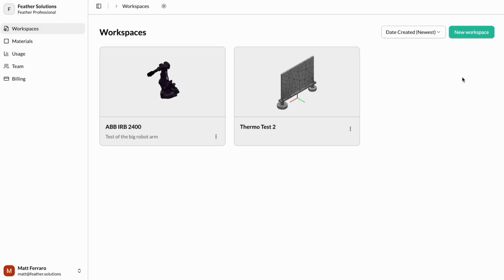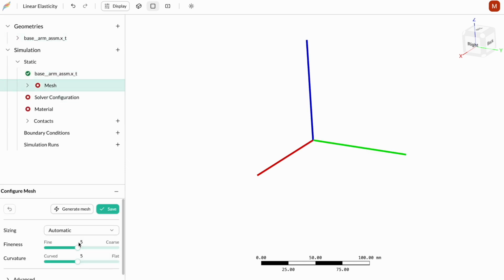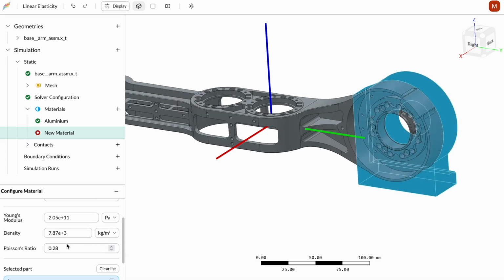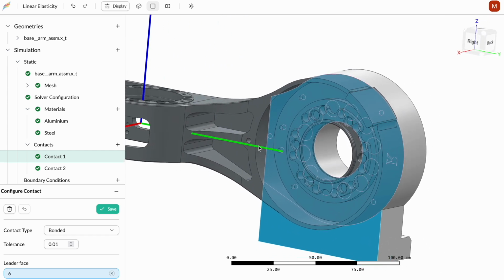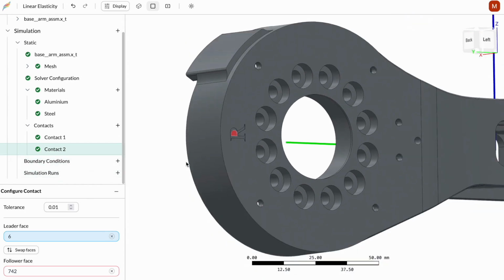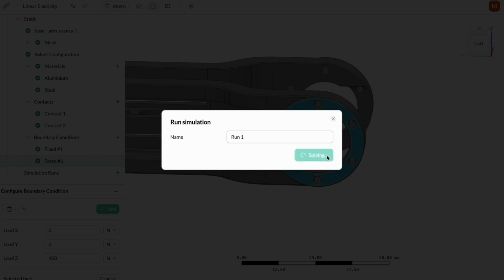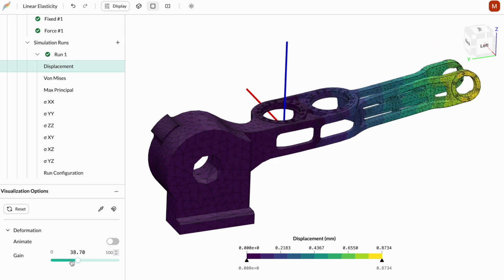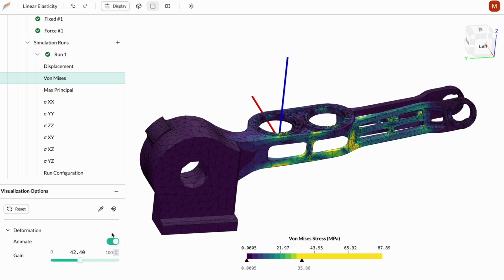Linear Elasticity using Feather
Learn how to:
- Import an assembly
- Create a mesh
- Specify contacts between parts
- Add Fixed and Force boundary conditions
- Solve a linear elasticity simulation
- Animate the outputs

All using Feather!